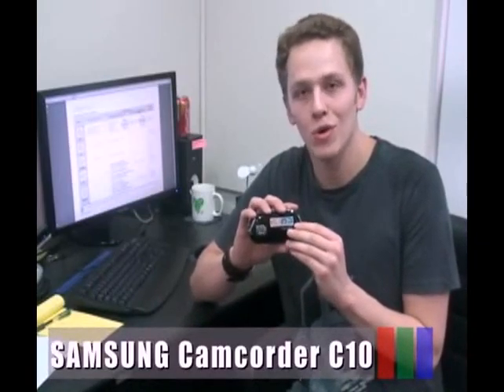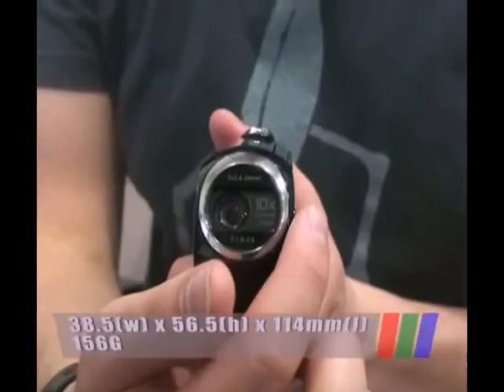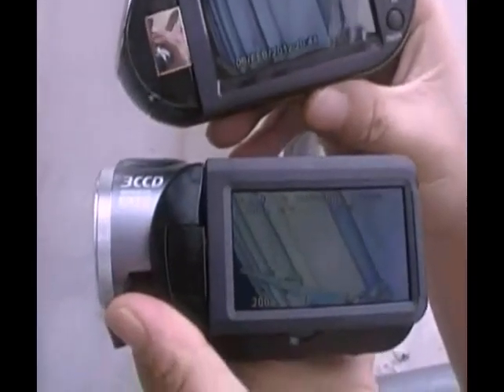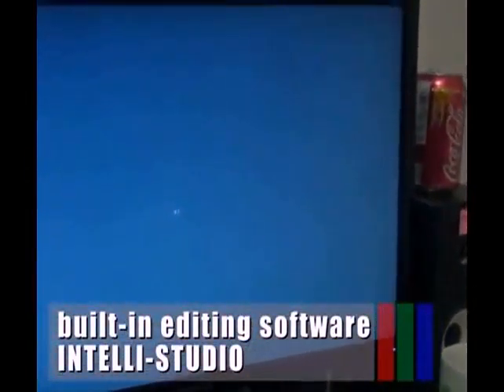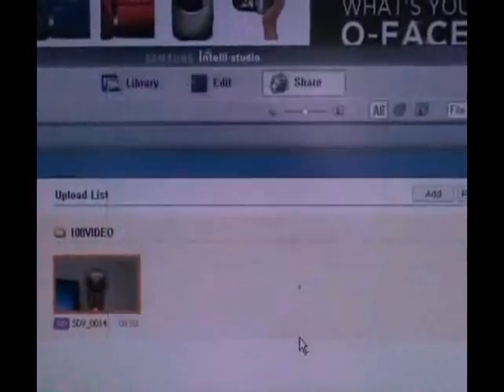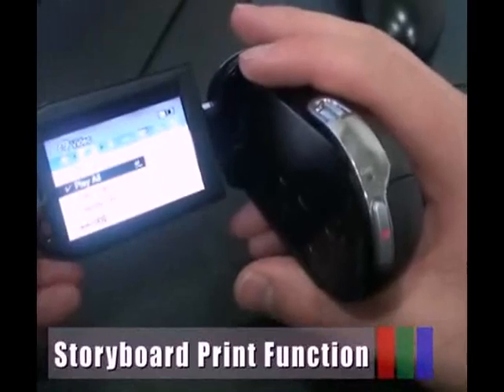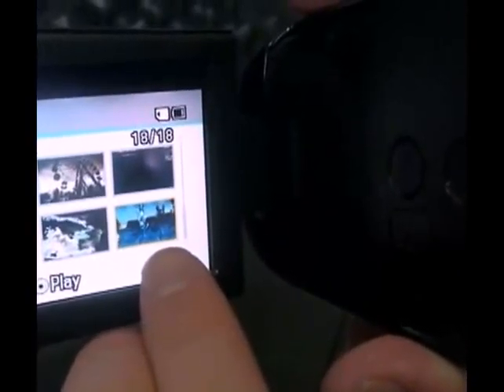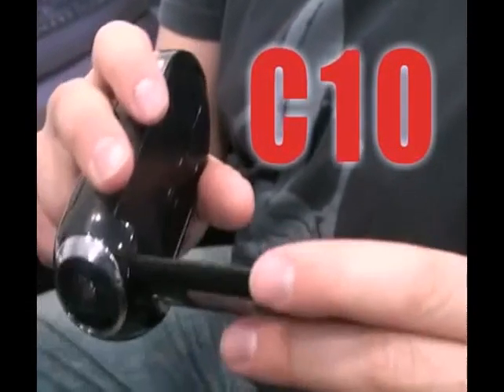C10 is my first and best gadget!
Well, the most impressive thing is that this is an ucc camcorder for people who directly upload to Youtube!